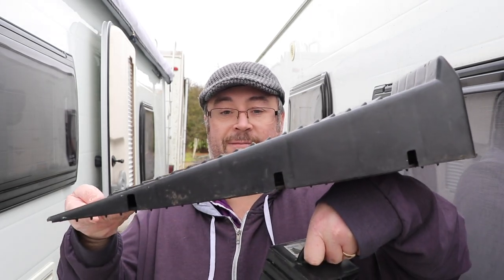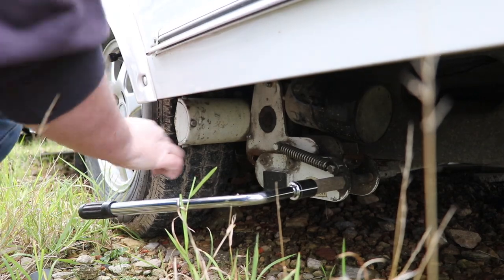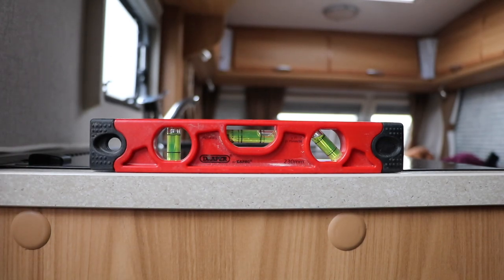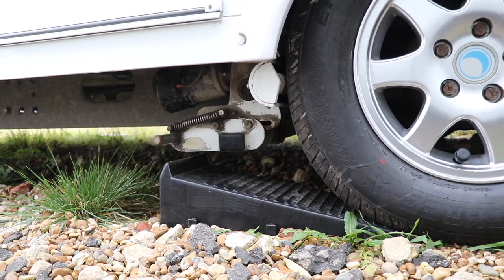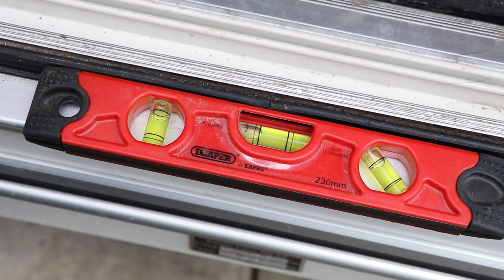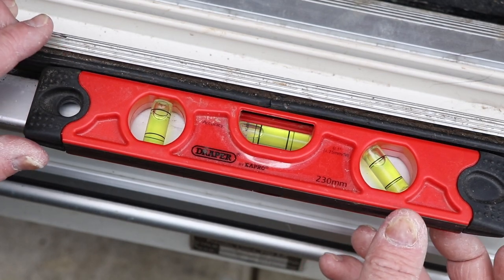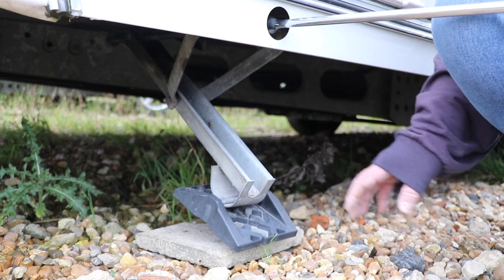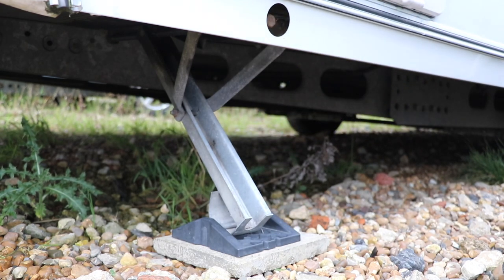How to level a caravan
Levelling a caravan is an important job to complete when you arrive on site. An unlevel caravan can be an uncomfortable place to stay.

Our Levelling block is :